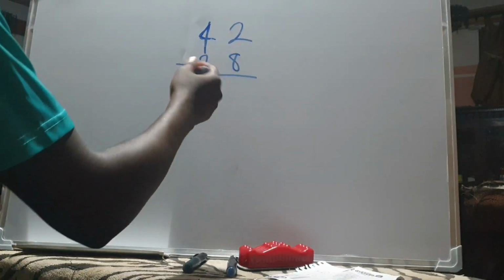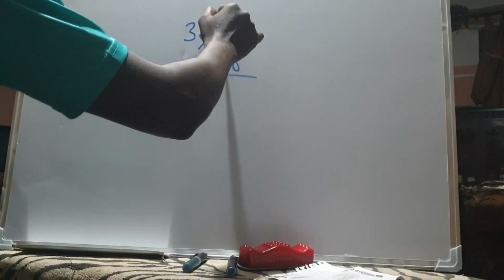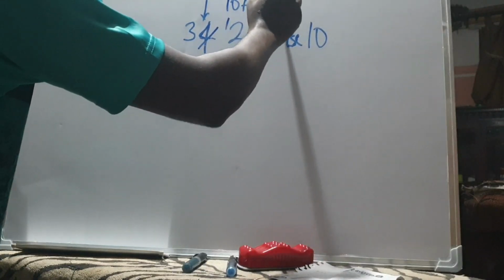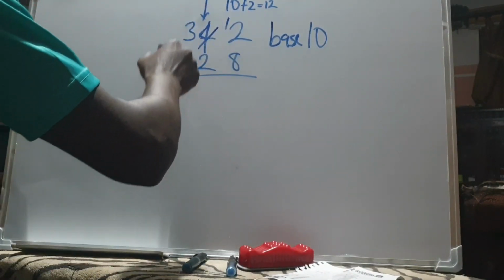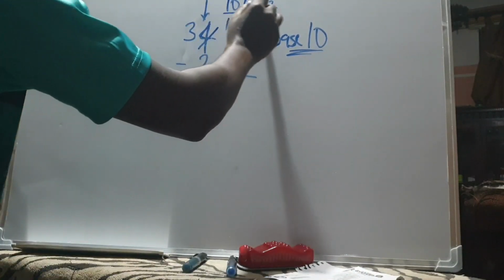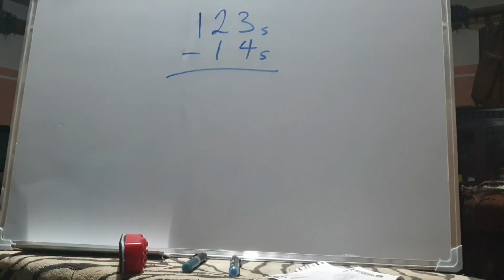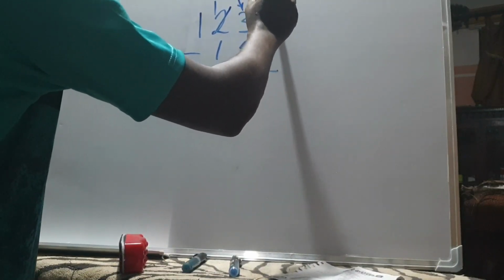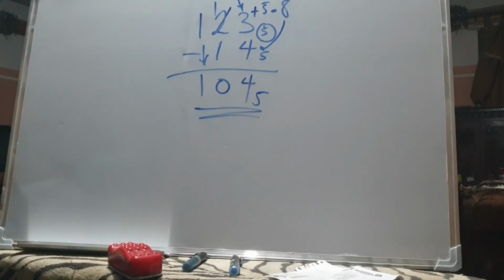Number Bases : Subtraction detailed video (binary and other bases using base 5 and 10 to explain)